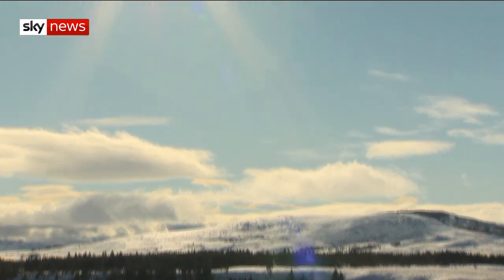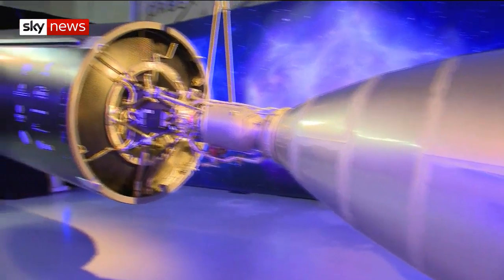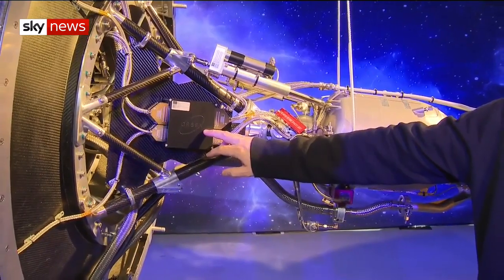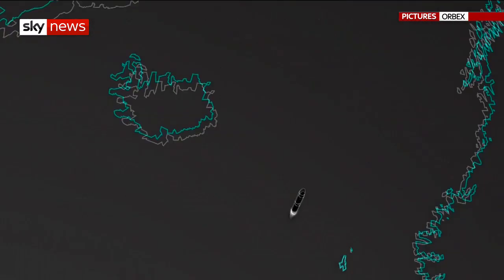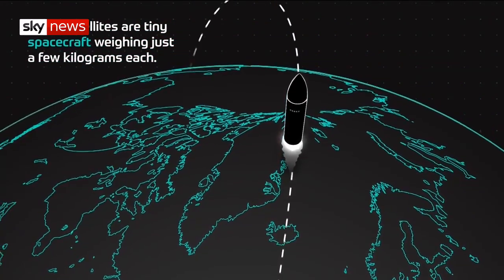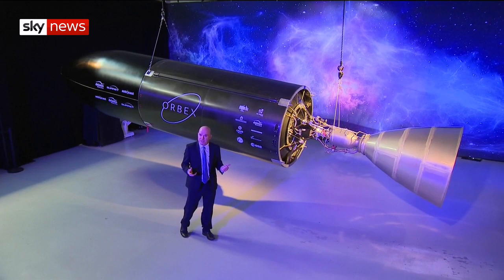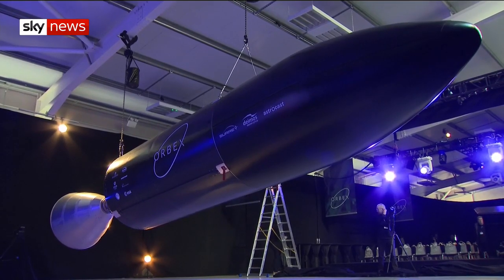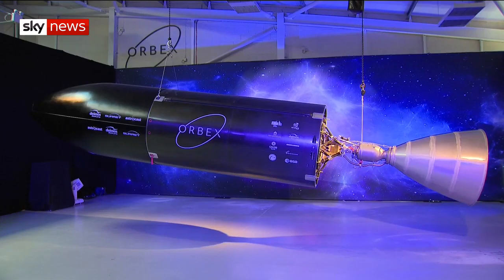UK built rocket set for launch in 2021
The first British-built rocket set to take off from a British launch site will be named Prime and could launch in 2021.

Sky's James Matthews went to take a look as Orbex's chief executive called the launch a "big step".

It would be the first UK launch of a rocket since 1971.

and download our apps